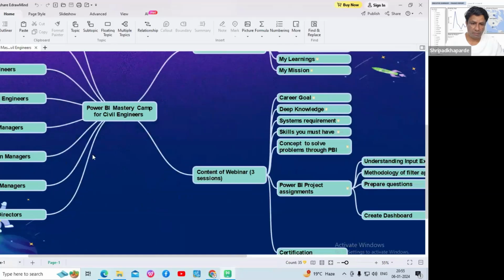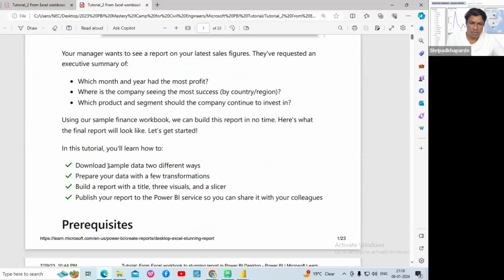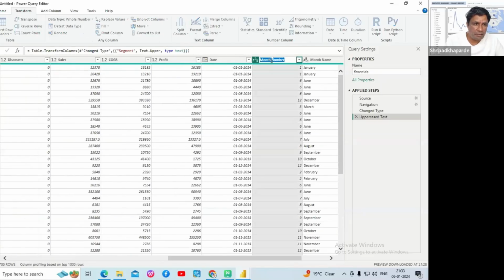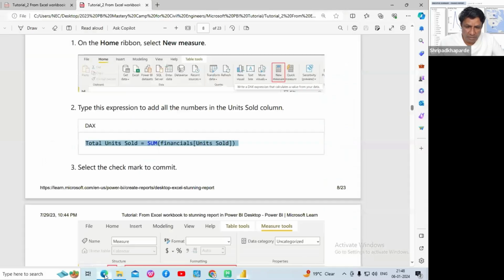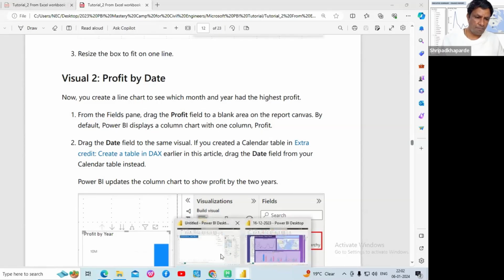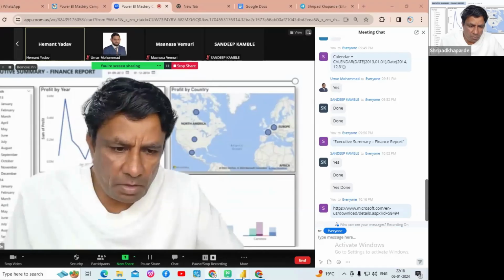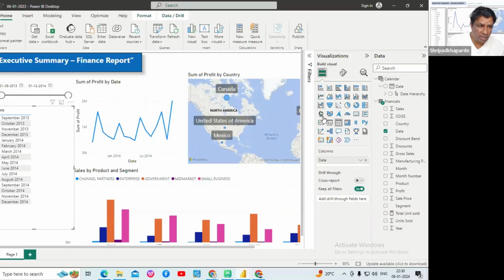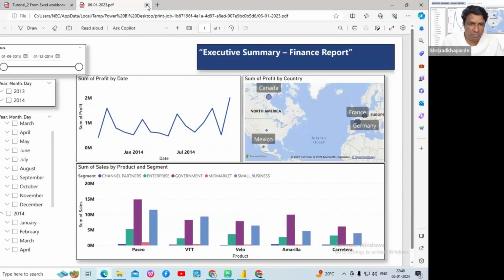004-From Excel workbook to stunning report in Power BI Desktop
🌟 Power BI for Construction Management 🌟

Unlock the power of data and elevate your construction management skills with this comprehensive course. Don't miss out on this amazing opportunity to advance your career!

🎯 Act Fast! 🎯

Click the link below to claim your coupon and start learning today! ⬇️

🚀 Elevate Your Construction Projects with Power BI Mastery Camp for Civil Engineers! 🏗️

In the fast-paced world of construction, staying ahead of the curve is not just an advantage; it's a necessity. As a civil engineer, you understand the importance of leveraging cutting-edge tools to enhance project efficiency, reduce costs, and deliver exceptional results. One such indispensable tool in today's digital age is data analytics, and specifically, Microsoft Power BI.

Why do civil engineers need to embrace data analytics for construction projects?

🔍 Informed Decision-Making: Data analytics allows you to transform raw data into actionable insights, enabling you to make informed decisions at every stage of your construction projects. Whether it's optimizing resource allocation, monitoring project progress, or identifying potential risks, Power BI empowers you with the information you need.

💼 Project Performance Optimization: By analyzing historical project data, you can identify patterns and trends that contribute to better project performance. Power BI's interactive dashboards provide a real-time view of project metrics, helping you proactively address challenges and seize opportunities for improvement.

💰 Cost Control: Efficiently managing project costs is crucial for success. Power BI enables you to track expenses, analyze budget allocations, and identify areas for cost optimization. This not only ensures financial transparency but also helps in maintaining profitability.

🌐 Global Collaboration: In an era of global projects, collaboration is key. Power BI facilitates seamless collaboration by providing a centralized platform for data sharing and reporting. Whether your team is dispersed across regions or working on-site, everyone can access real-time project insights.

📈 Performance Monitoring: Keep a close eye on project milestones and performance metrics with Power BI's intuitive visualization tools. From construction progress to resource utilization, you can monitor every aspect of your project's performance in one consolidated view.

Now, take the opportunity to learn Power BI from a seasoned professional – Shripad Khaparde  a 30-year experienced civil engineer with an MBA, who has successfully worked on projects in India and abroad.

🛠️ Join the Power BI Mastery Camp for Civil Engineers led by Shripad Khaparde
How to boost construction Management Career by learning Microsoft Power BI.

👨‍💻 Calling all Engineers! Elevate your skills in Microsoft Power BI with the exclusive Power BI Mastery Camp by Shripad Khaparde, available now on Udemy.com.

🌟 What's in Store for You:

Access comprehensive recorded sessions taught by industry expert Shripad Khaparde.
Dive into the world of Microsoft Power BI for Construction Management.
Learn at your own pace and convenience.
💰 Special Introductory Offer:
Hurry! For a limited time, grab the recorded sessions at an exclusive price. Don't miss out on this incredible opportunity to enhance your expertise in Power BI.

📚 Why Choose Power BI Mastery Camp?

Tailored for Engineers seeking advanced skills in construction management.
Lectures conveniently accessible on the Udemy platform.

As valuable engineers, your opinion is crucial. After completing the course, share your thoughts by writing a review. Your feedback helps us improve and guide others on their learning journey.

We appreciate your commitment to continuous learning. Don't miss out on this opportunity to master Power BI. Act now and transform your skills with Shripad Khaparde's Power BI Mastery Camp on Udemy!

Equip yourself with the skills needed to revolutionize your approach to construction projects. Don't miss this opportunity to learn from an industry expert and gain a competitive edge in your civil engineering career.
how to become a good civil engineer